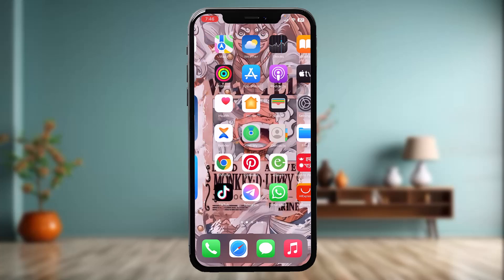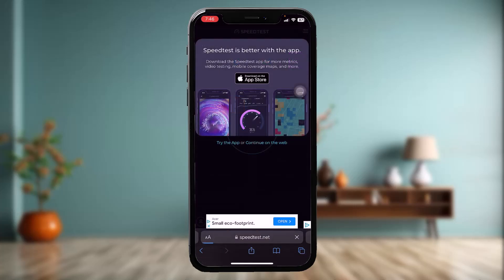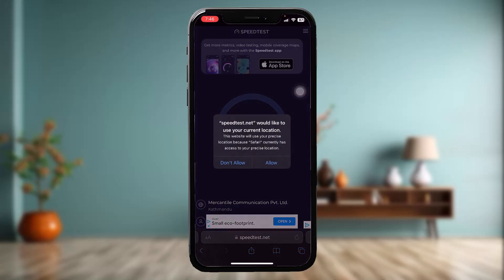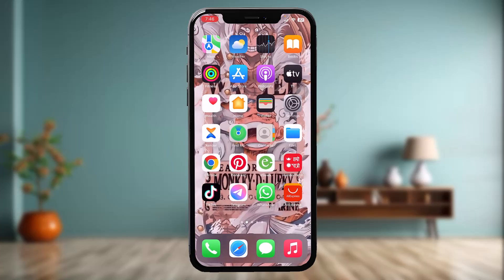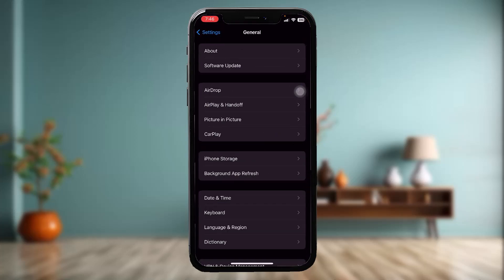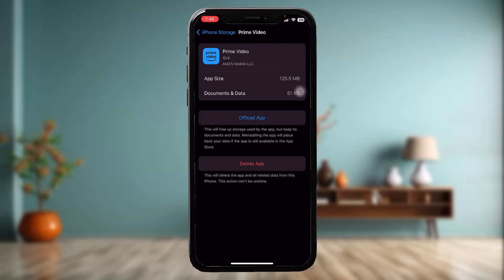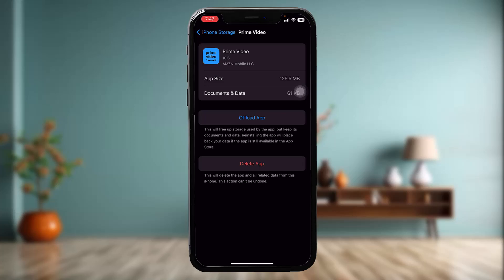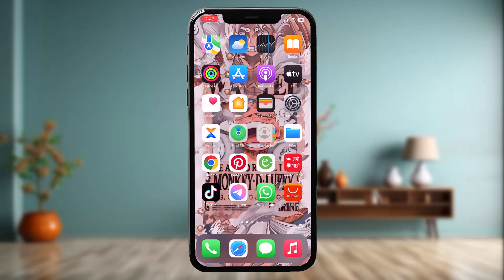How To Fix Error Code 9345 On Prime Video !! Ways To Fix Error Code 9345 on Amazon Prime 2024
Want to know How To Solve amazon app not opening  but don't know how?
This quick video will guide you to  Solve amazon app not opening

So, in this few simple steps you can successfully  Solve amazon app not opening

Timestamps :
00:00: INTRODUCTION
00:15: RESTART YOUR DEVICE
00:25 CHECK YOUR CONNECTION
00:48: RESET THE APP